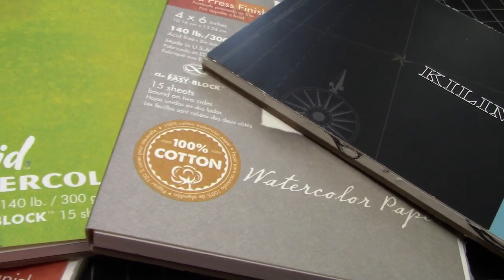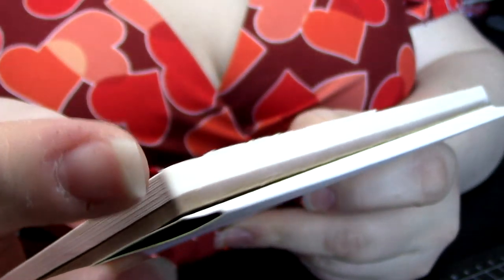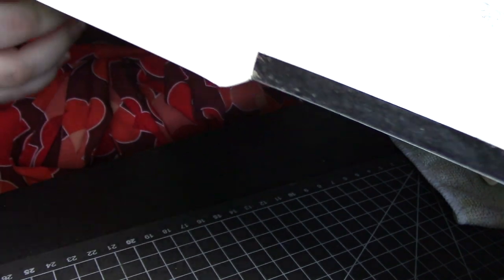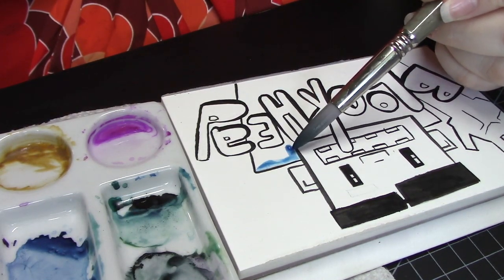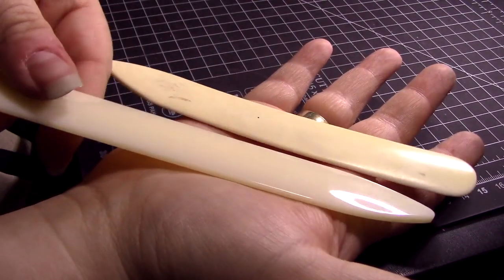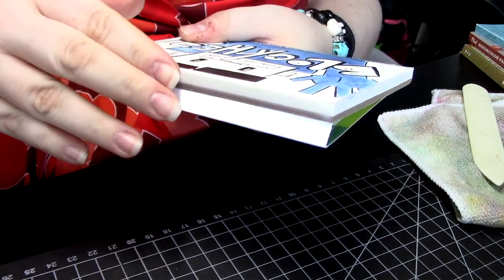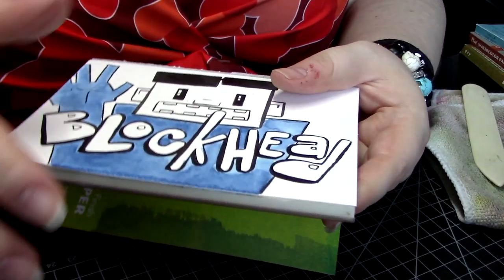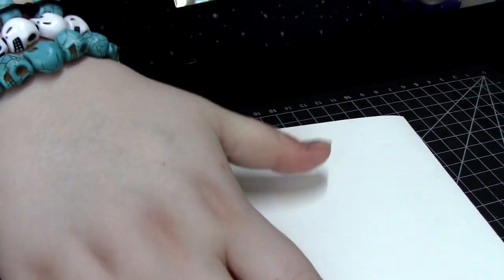How to remove a sheet from a watercolor block properly so it doesn't rip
Fluid Cellulose watercolor block (Honestly, probably my favorite for price and function, but it has very little sizing so lifting isn’t the easiest!)

Bone folder

Pentel pigment brush pen (Reviewed in my ultimate brush pen showdown series)

Palette Building supplies:
Altoids mini tins
Holographic Scissors

P.S. If you’ve made it this far, well… Neat!  I’ve been super into reading lately because it’s helping me be happier.  Turns out Kindle unlimited is a thing, and I’m hooked.  $10/month for as many books as I can read? With how many books I read, I’m pretty sure I’m getting the better end of this deal.  No pressure.

My camcorder (Canon Vixia HF R800)
My microphone (Blue Snowball)

Music